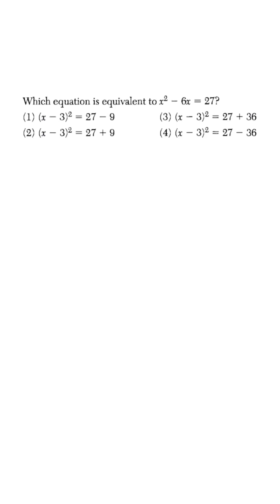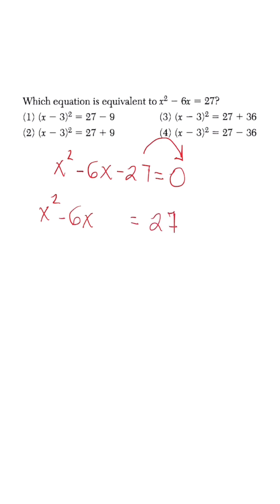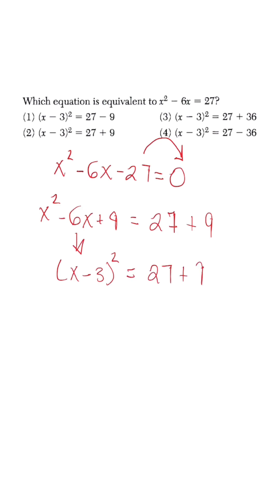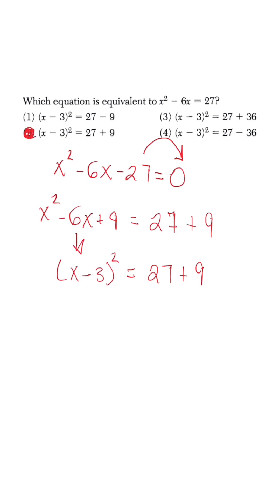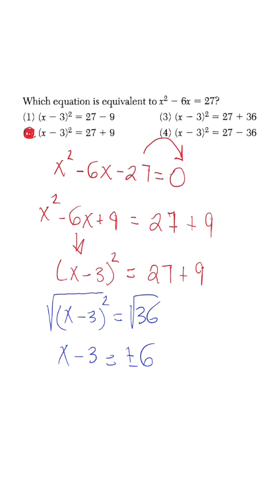How to Complete the Square in Seconds!